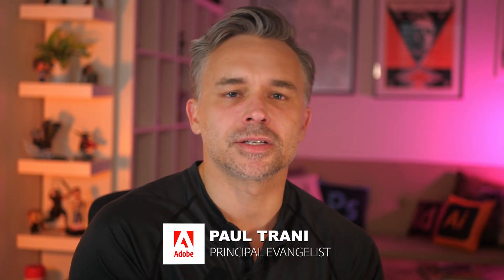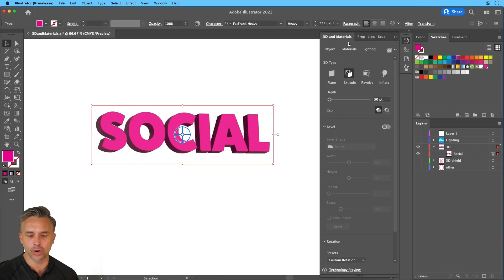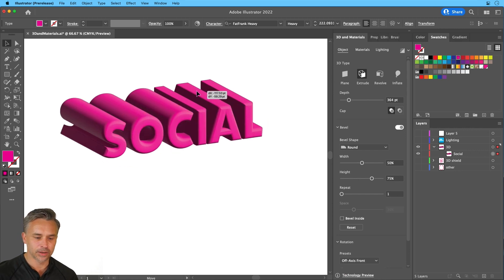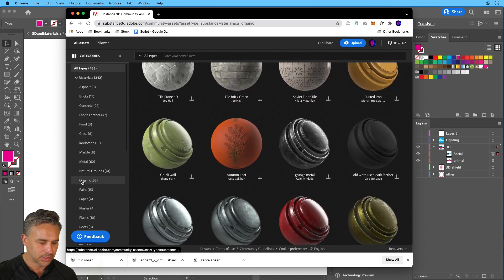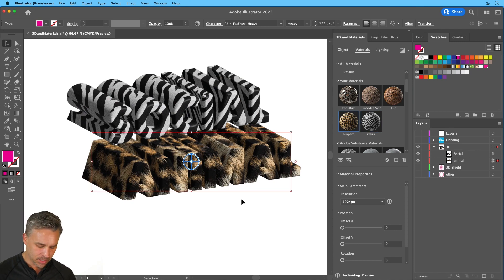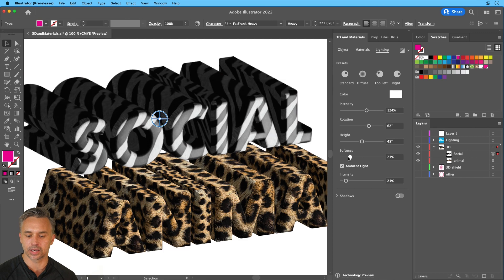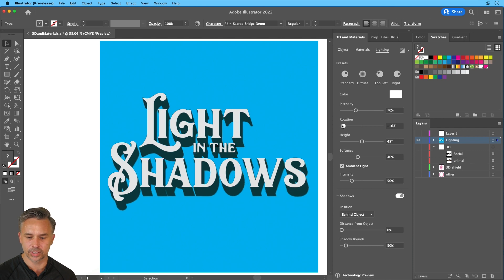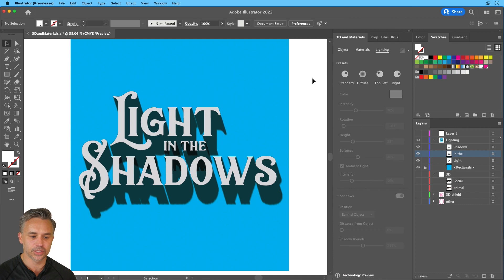NEW: New 3D and Materials in Illustrator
In this video learn how to create 3D content in Illustrator as well as add lighting and even materials to the created 3D objects. Learn how to adjust perspective, depth, bevel, extrusion, and other 3D properties. Learn how to add lighting to also cast shadows the way you want. Also learn how to apply the many materials that can be created in Adobe Substance 3D to these same models.